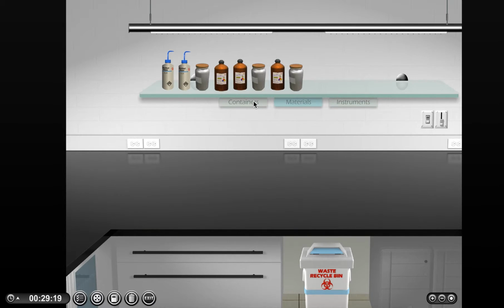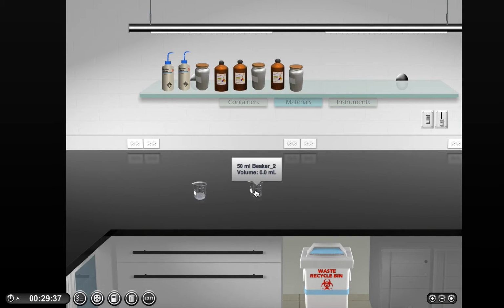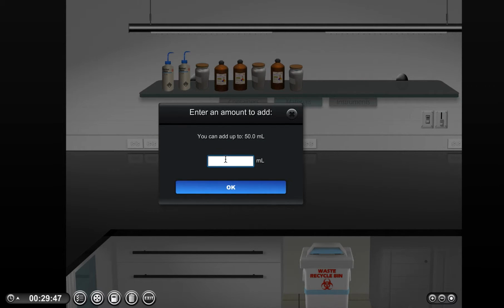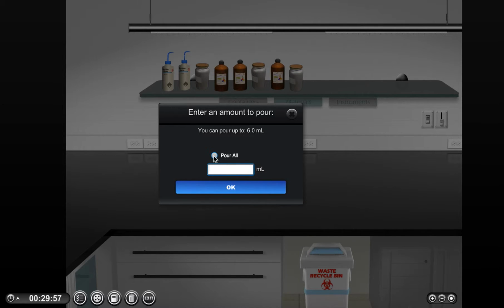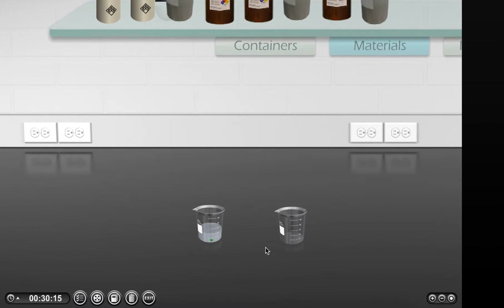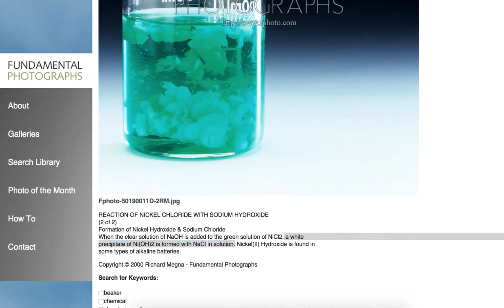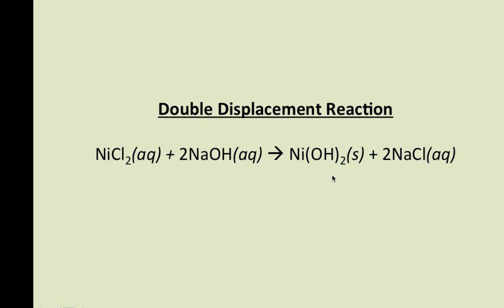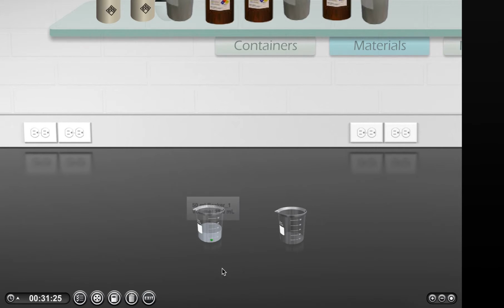LNL Reaction Video